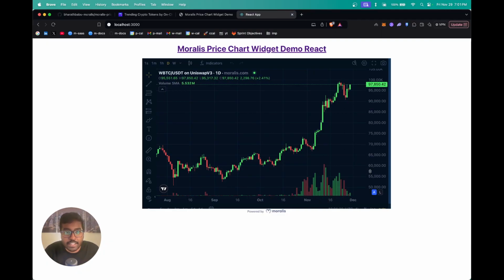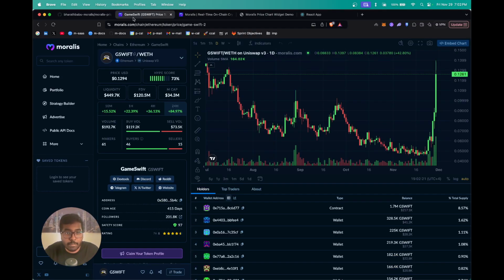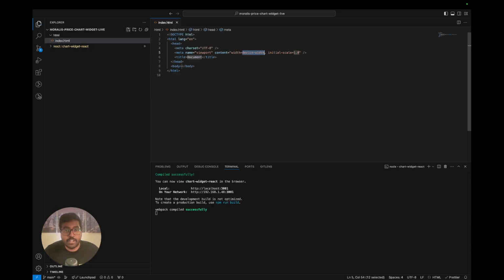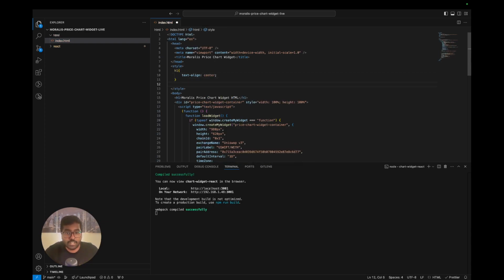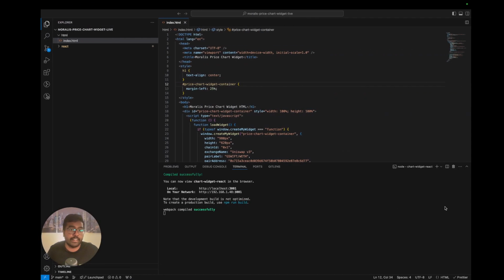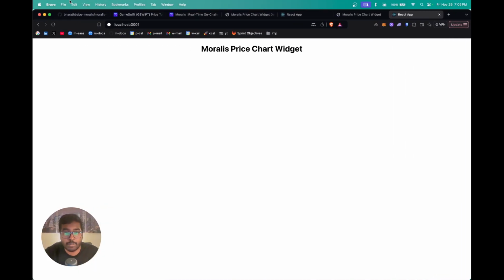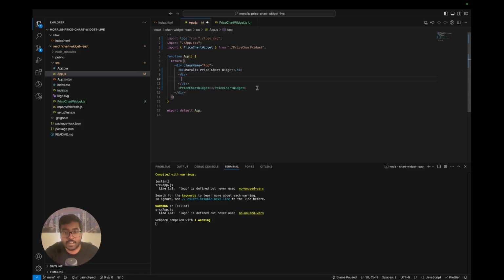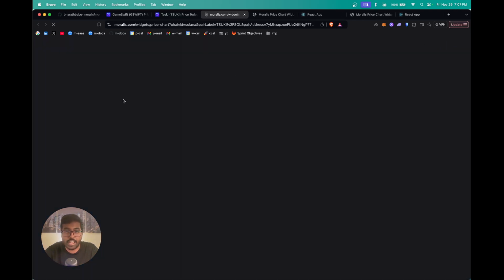The FASTEST Way to Add Crypto Charts | OHLCV Price Chart Widget Tutorial